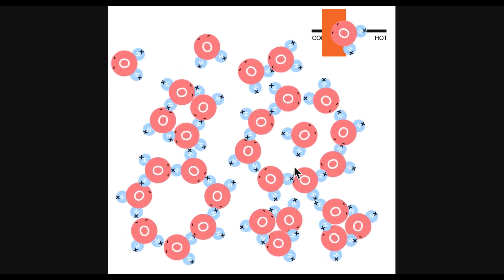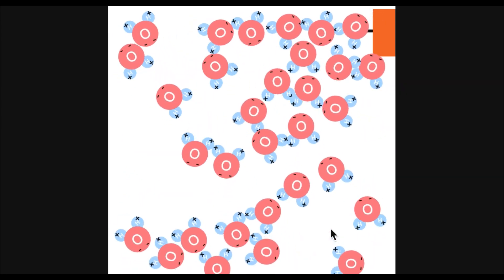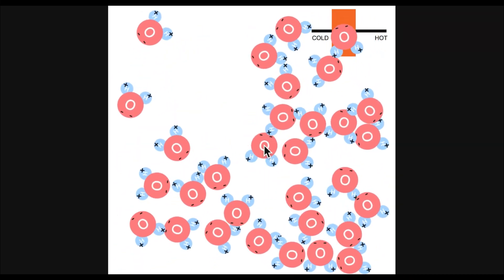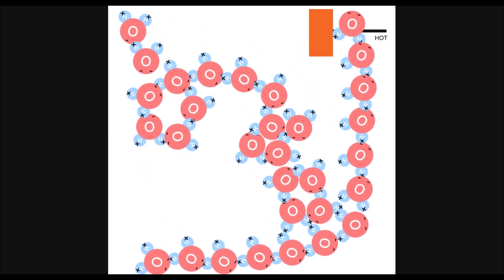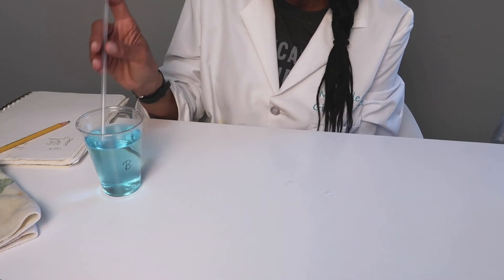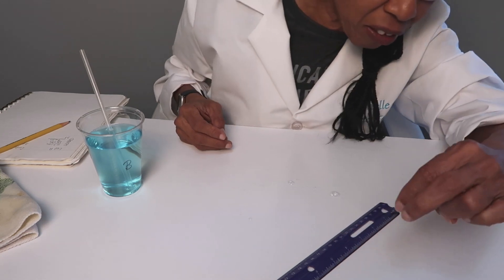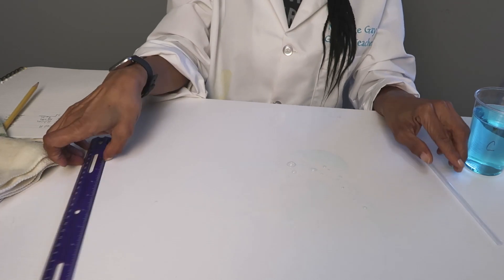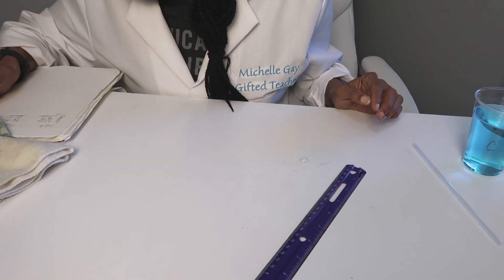STEM- Bubbles| Compare soap solutions!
STEM-Bubbles and more bubbles demonstrate an easy science experiment using three types of soap solution and testing to see which one makes the largest bubble. Students will learn about water modules, surface tension, polarity, adhesion and cohesion. This video can be used with grades 3-6 with differentiation.

Materials:
Water
Dish soap
Cups
Straws
Ruler